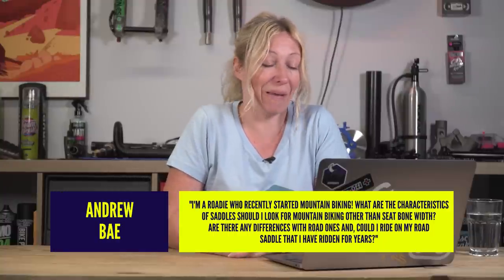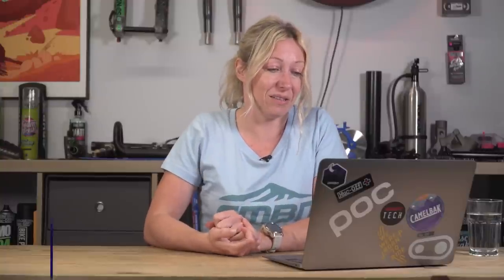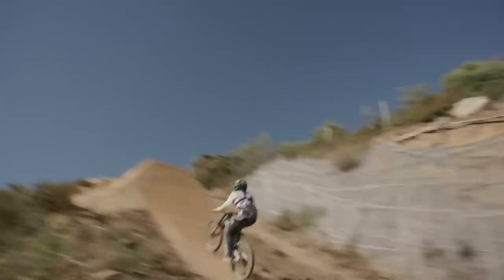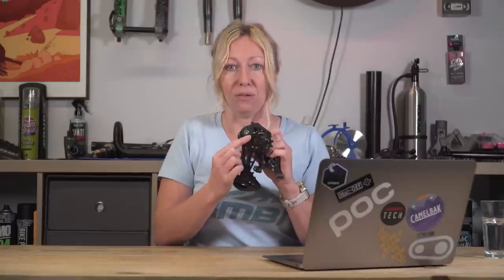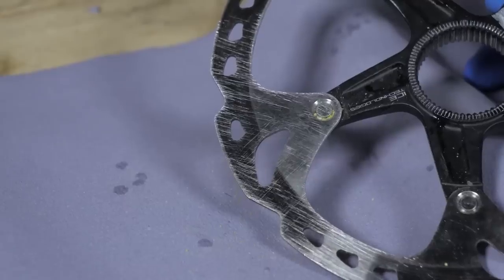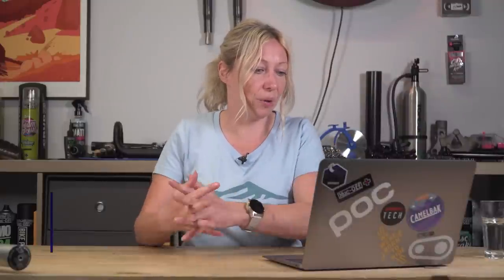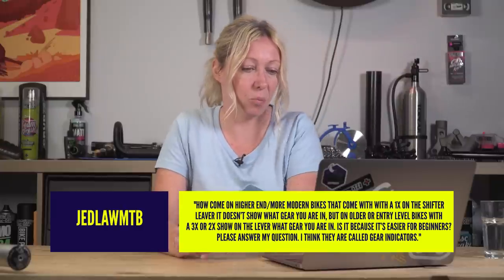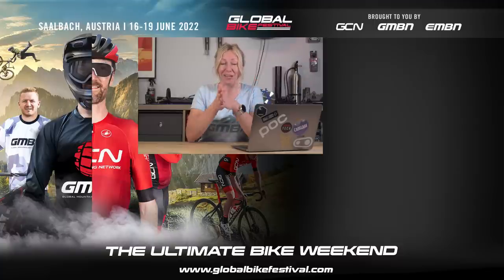How Do I choose An MTB Saddle? | AskGMBNTech 190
Welcome back to another episode of AskGMBNTech where we try to answer all of your difficult, scary, niche and technical questions about mountain bikes! On this week's show, Anna discusses finding the right saddle for you, how to correctly store your bike, will we see the return of even bigger DH jumps and a whole heap of other MTB questions!

⏱  Timestamps ⏱
0:00 - Intro
0:19 - Finding the right MTB saddle
2:29 - Choosing MTB tyre widths
3:40 - Bigger DH Jumps?
5:03 - Sram groupset compatibility
6:25 - MTB brake pads
7:50 - Bike storage solutions
9:13 - Presta Vs Schrader Valves
10:55 - High-end Vs Budget Mountain Bikes

Do you ride with a road bike or MTB saddle? Let us know down below! 👇

A Much Needed Vacation - Matt Large